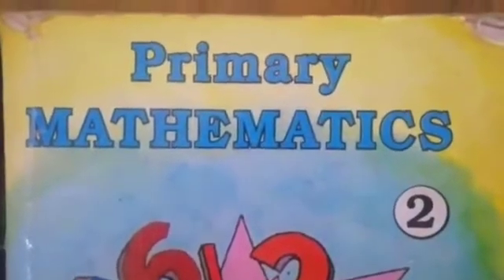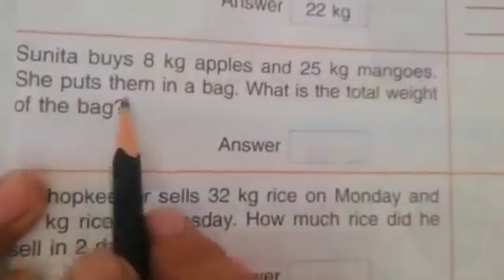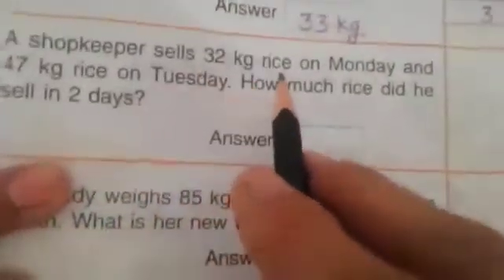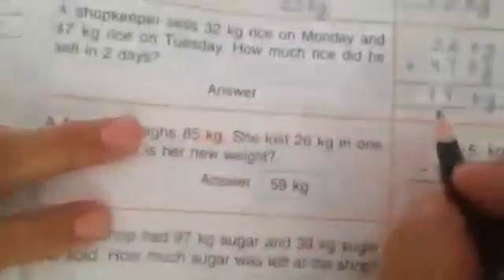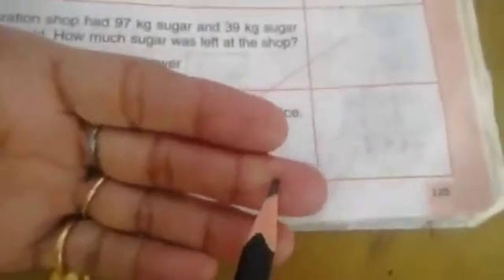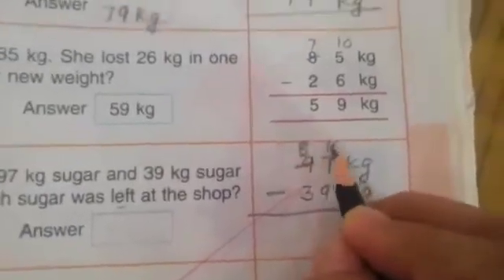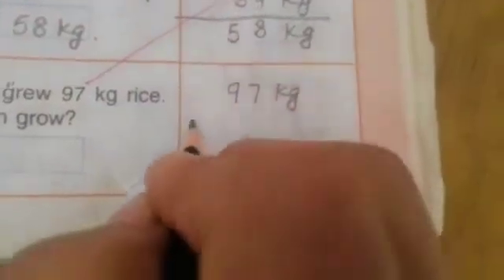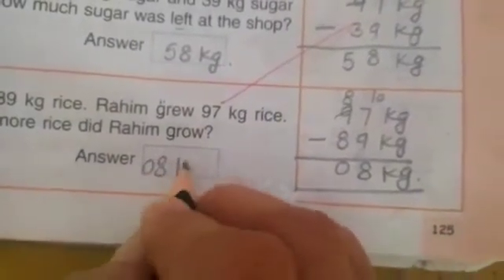class-2 maths page-125